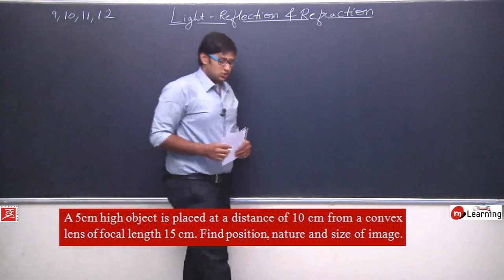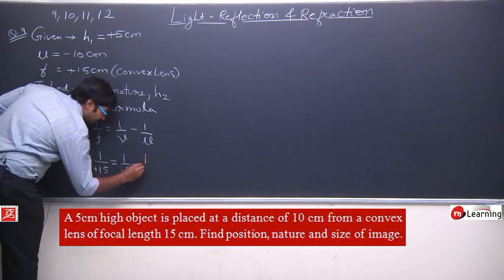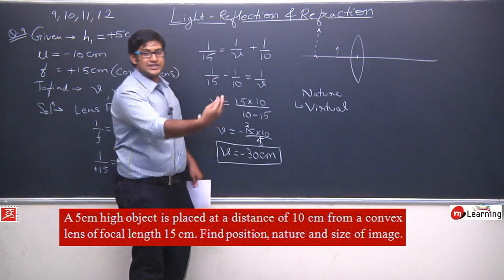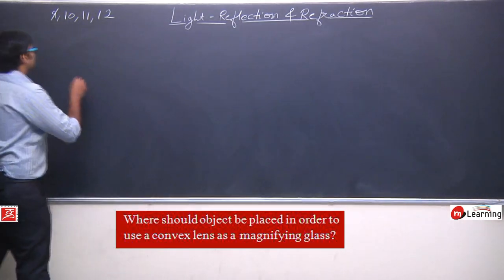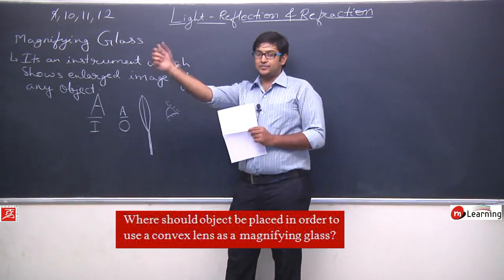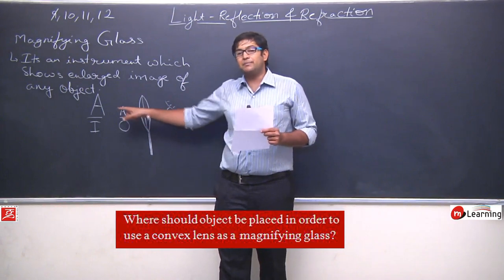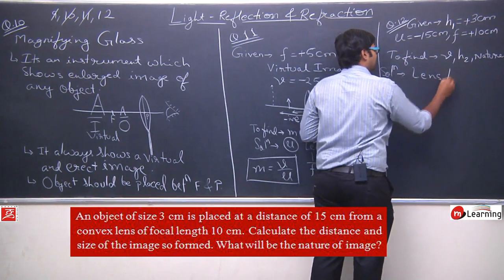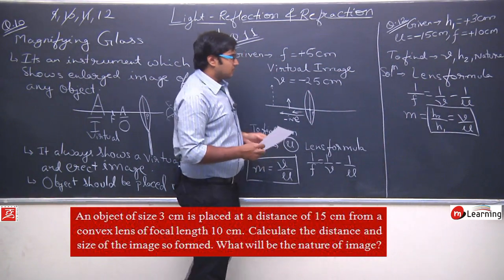Refraction of Light for Class 10th Physics - Lecture 24